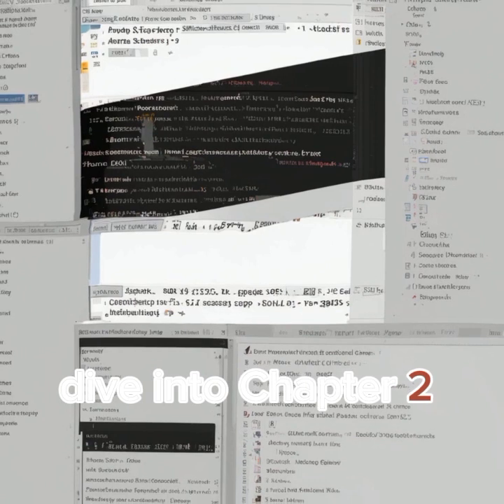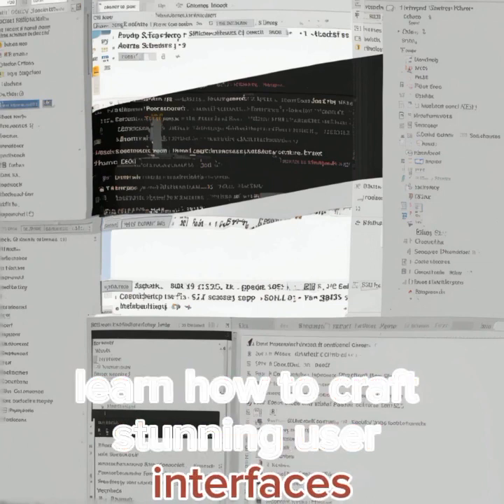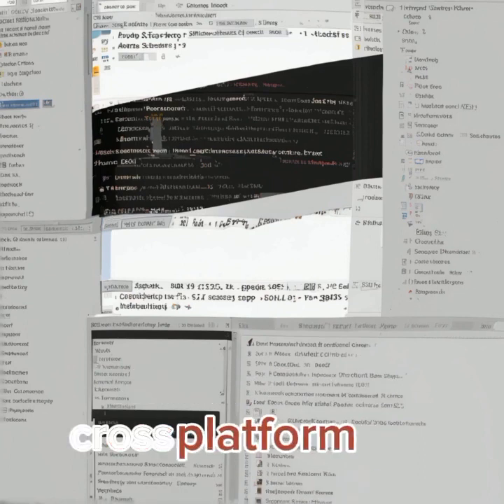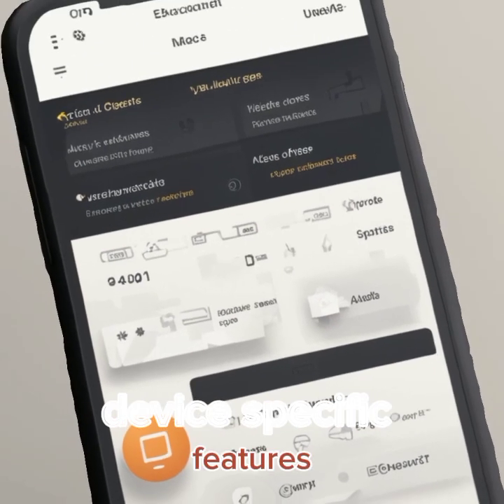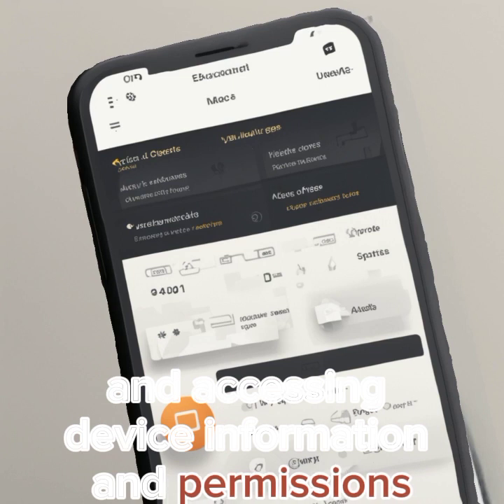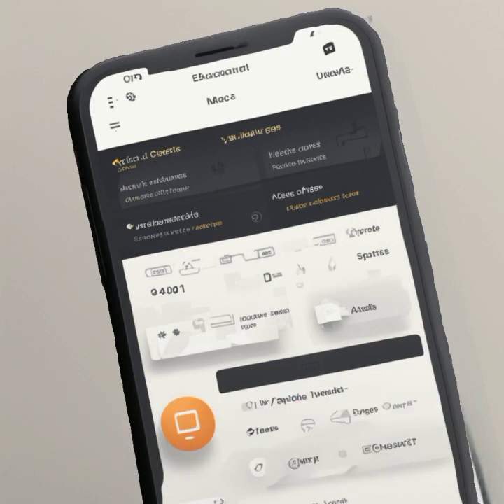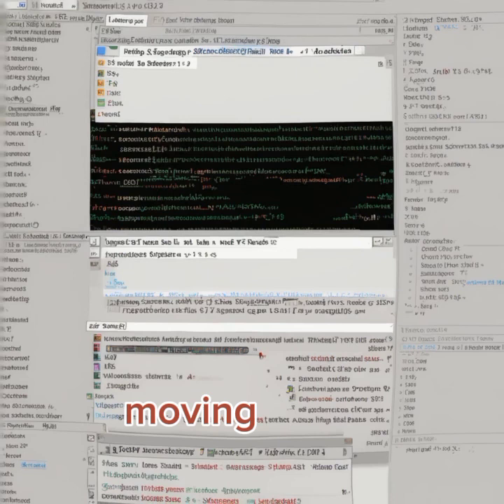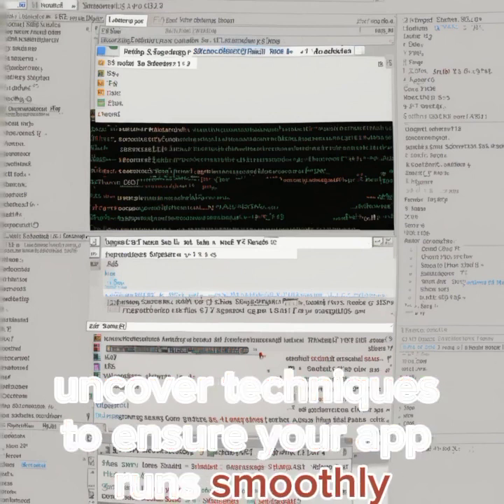Getting Started with .NET MAUI: An Introductory Guide for Beginners.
Are you a developer eager to dive into the world of cross-platform app development? Introducing a must-have resource for both beginners and experienced developers: "Getting Started with .NET MAUI: An Introductory Guide for Beginners."

In this comprehensive eBook, we'll take you on a journey through the exciting realms of .NET MAUI and Blazor. Whether you're a seasoned pro or just starting out, this guide covers it all.